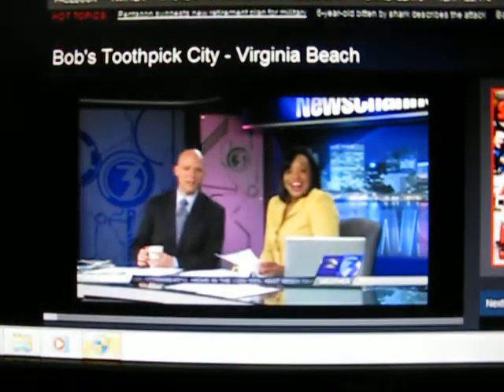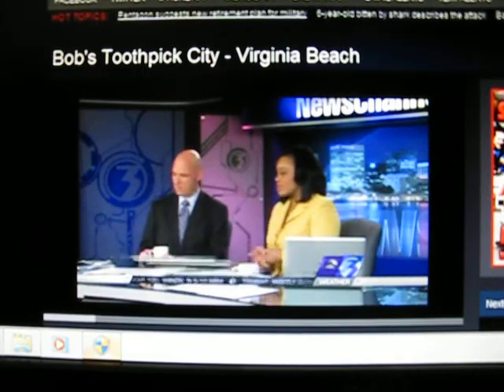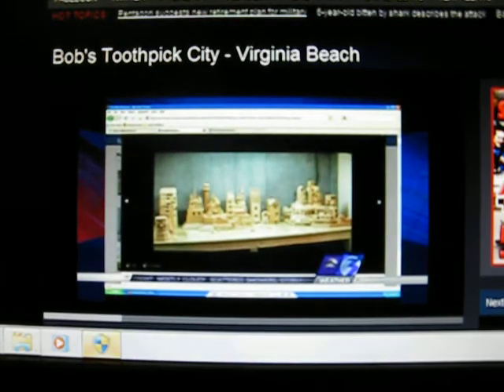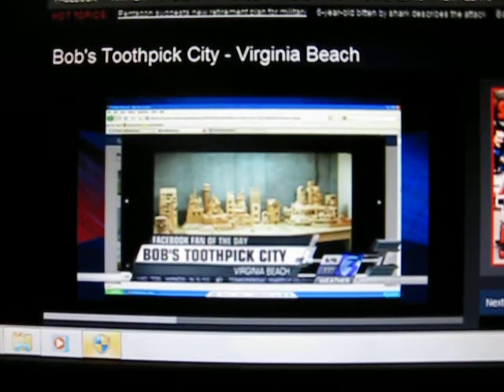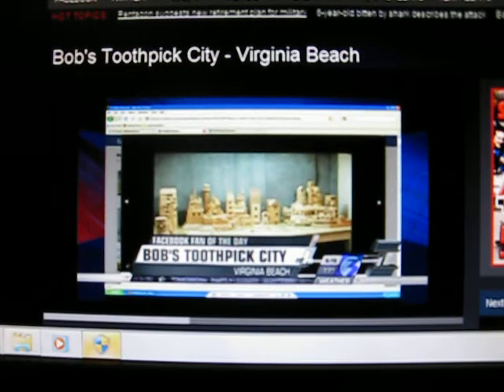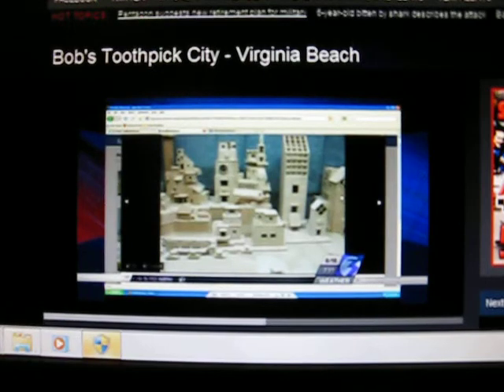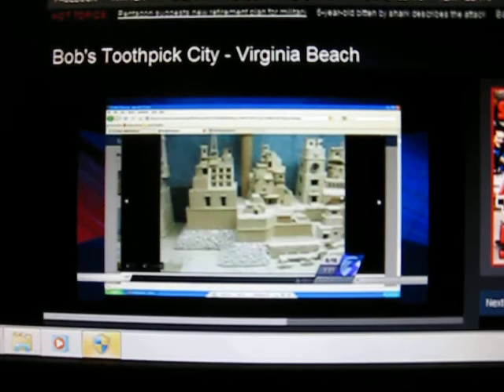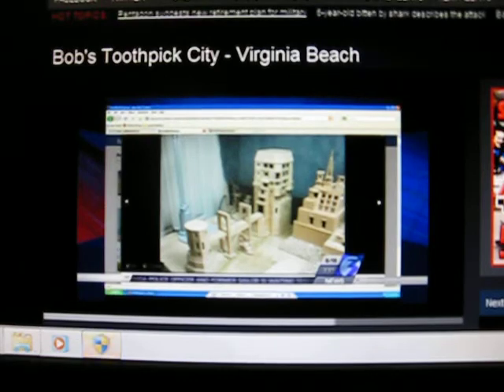Bob's Toothpick City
Bob's Toothpick City on NewsChannel 3